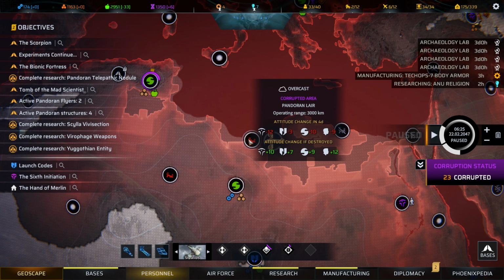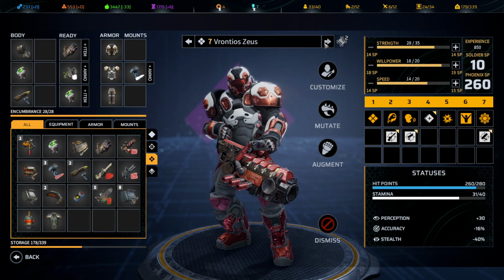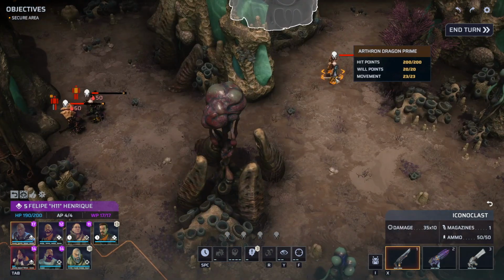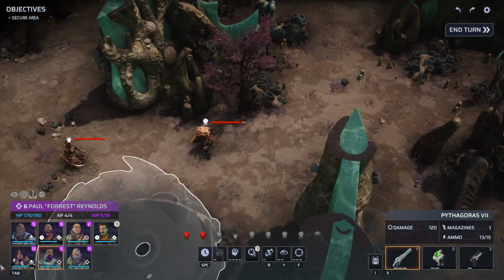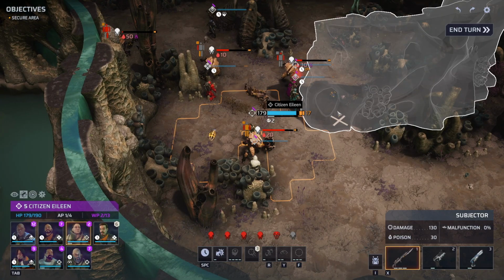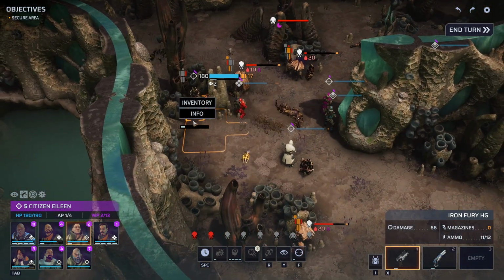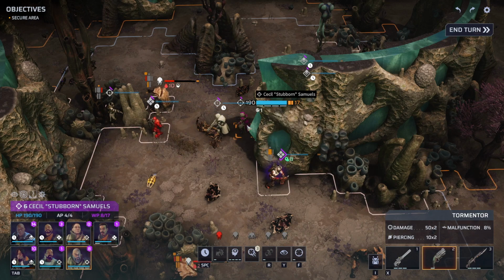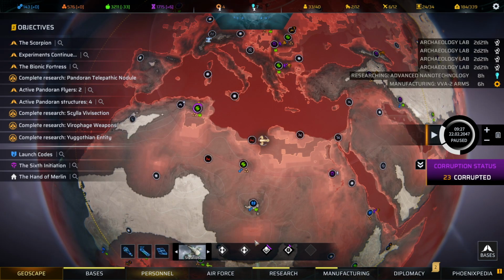"Danchev Died Here. Will We Die Too?" Phoenix Point Kaos Engines (Season 4) Episode 89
"Danchev Died Here. Will We Die Too?"    Phoenix Point (Season 4) Kaos Engines Episode 89 (Legend Difficulty)     Not the mission we planned for, but end up at Danchev's last mission. I hope we fare a little better than he did.

00:00 - GeoScape Start
13:51 - Tomb of the Mad Scientist Mission
01:10:10 - Back to the GeoScape

Don't want to miss an episode in this Kaos Engines (Season 4) playthrough? Here's the link:

Phoenix Point features turn based tactics and world based strategy in a fight against a terrifying, alien menace. What follows are some various tid-bits of information about the new DLC:

Kaos Engines introduces the unique Kaos Syndicate, which offers new weaponry, vehicular upgrades, and missions for your Phoenix Point campaign. Take on the mutant threat with the new Kaos Buggy, a powerful, customizable vehicle, or wield new Kaos Tech guns that offer incredible power (for a price!). Customize your rides with new engines, hulls, and armaments… or just give ‘em a shiny new paint job.

Phoenix Point: Kaos Engines Key Features:
    New Vehicle: Test drive the Kaos Buggy, a makeshift vehicle that sports two different weapons alongside its innate ability to hit the gas when things get too hairy!
    New Missions: Engage in four new missions from the Kaos Syndicate or use their access to scavenged goods to purchase unique weapons and vehicular technology to use in the main campaign.
    New Vehicle Customizations: Upgrade any vehicle with new engines, hull modules, or weaponry, mix and match their components and paint them how you want them to appear.
    New Weapons: Wield five new Kaos Tech guns which offer more power for your soldiers, but may devastatingly malfunction at a critical time!

NEW DLC: Kaos Engines
Take a drive on the wild side with DLC 5: Kaos Engines. This vehicular focused DLC features a brand new vehicle, the Kaos Buggy, and tons of vehicle customization options for all your existing vehicles, too. Plus, try out unpredictable Kaos Tech weaponry: great power, but also great risk!
Of course, DLC 5 also includes new missions, research, and an all-new marketplace to buy gear and technology.

Kaos Engines Includes:
Kaos Engines arrives with the free v.1.14 “Azathoth” content update, which includes new game balance changes, a change for Mutogs and a few bug fixes.

GEOSCAPE
    Increased material and research rewards from Geoscape exploration and encounters events by approximately 25%.
    Increased material rewards from researches by 25%.
    Changes to diplomatic rewards/penalties for some story missions from the base game, as well as Blood and Titanium, Legacy of the Ancients and Festering Skies.
    (DLC 3) Festering Skies’ Haven Defense mission now occur with 75% the rate of the base game (used to be 66%).

TACTICAL
    We didn’t want Mutogs to go unnoticed, so we’re reducing their deployment cost to 2 (from 3).
        Also, Will Points for Mutogs with Venomous Head increased to 40
    Some Siren evolutions receive a slight increase in Will Points
        Instigator +4 Will Points
        Hellion +2 Will Points
        Banshee +2 Will Points
    Fixed a bug where when manually targeting Siren Armis hands, the text wrongly indicated that they do 6 viral damage.